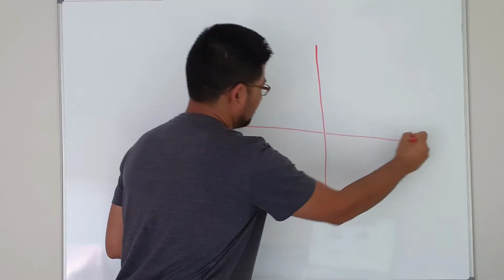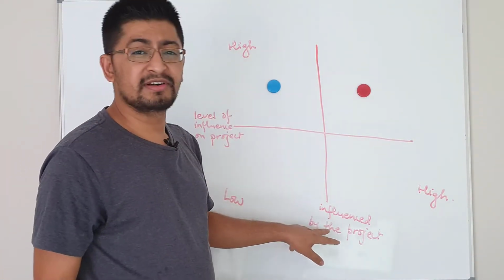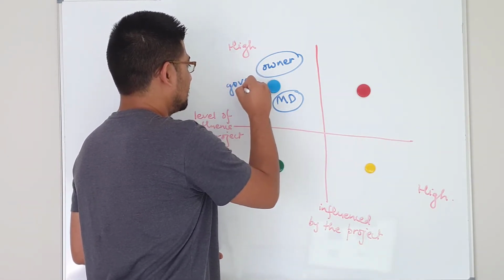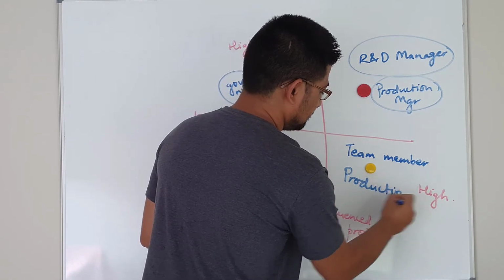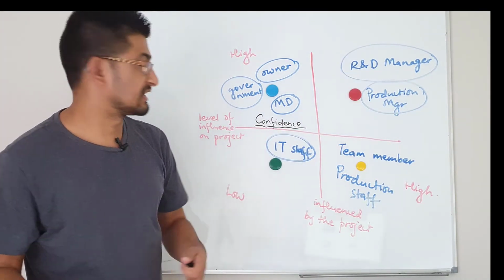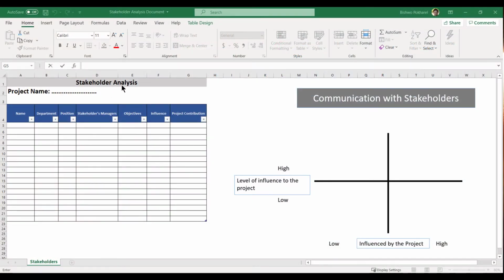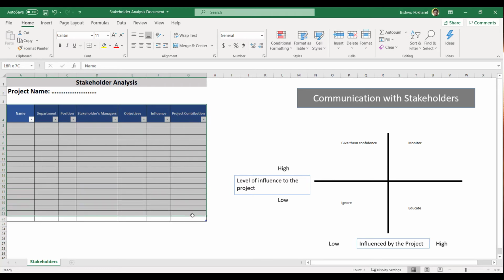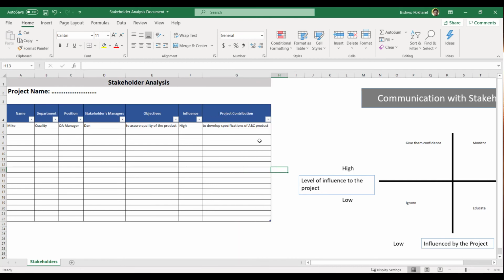Stakeholder management: What and how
In this video, I have explained the basics of stakeholder management, which is one of the most critical steps during project management.

Project management involves initiation, planning, execution, monitoring and control, and closing of the projects. During the initiation of any project, you will have to understand the people that have a key stake in your project, which involves identifying and analyzing them in order to properly manage them. This video gives you an idea of how to do that and also provides an excellent template to keep a good record of the stakeholders during the project management life cycle.

To check out my skillshare course on Project management, go to the